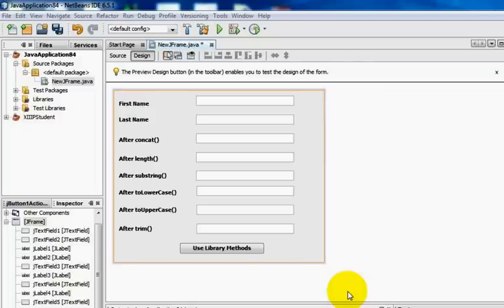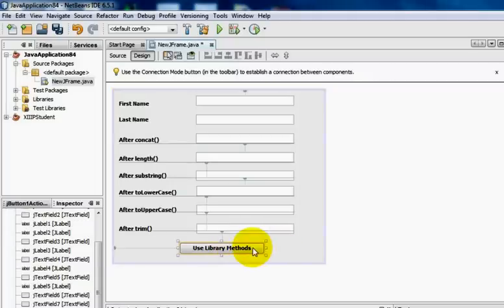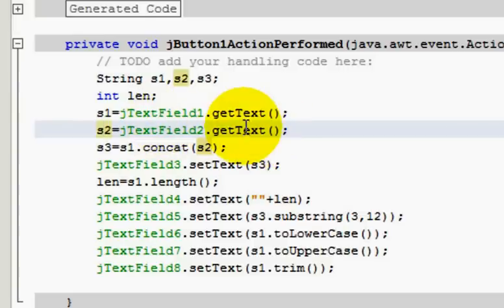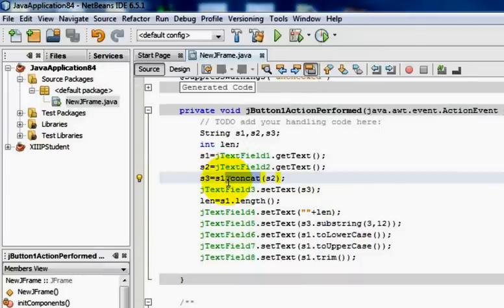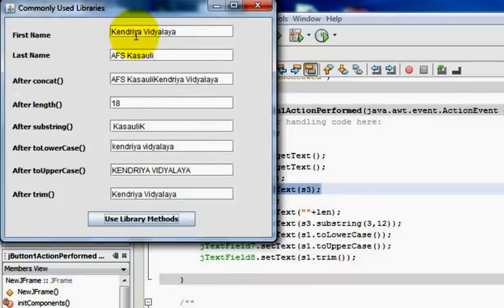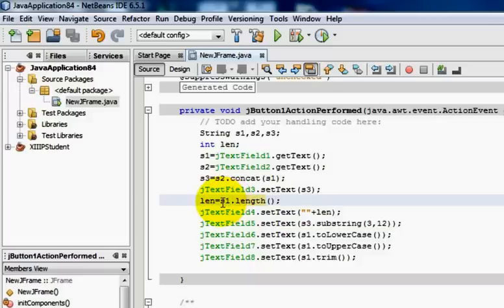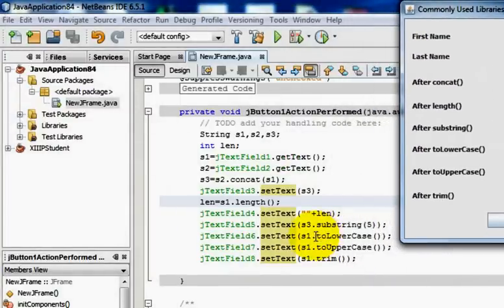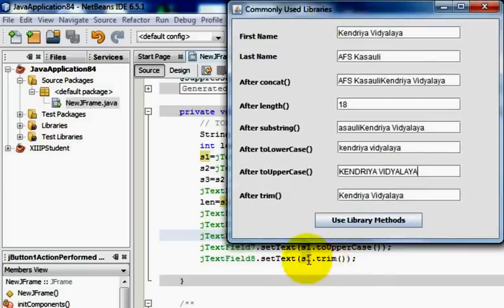Commonly Used Libraries in Java.wmv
Using Common Libraries ( concat(), substring(), len(), toLowerCase(), toUpperCase(),trim()